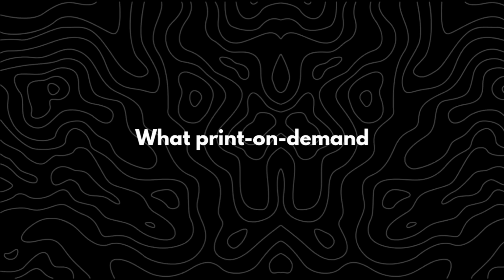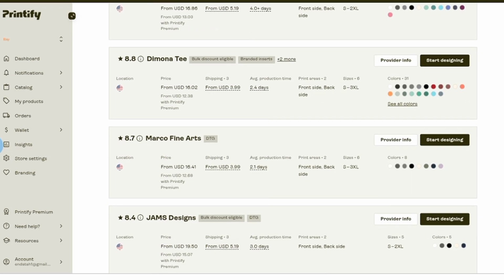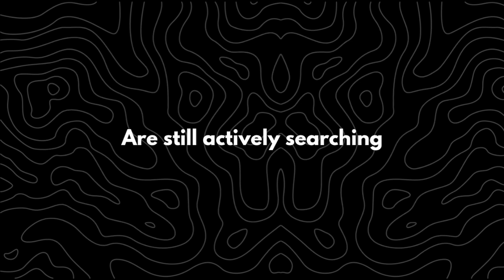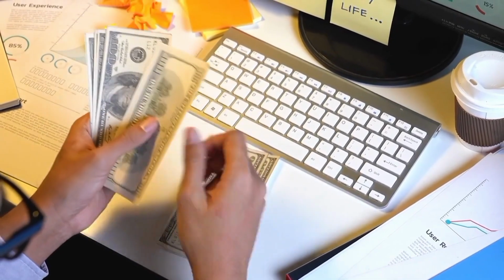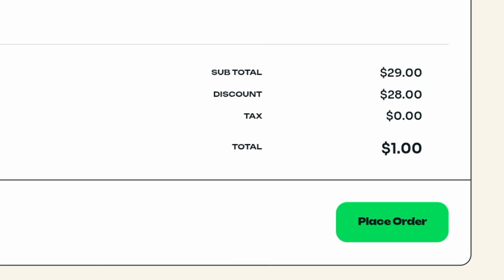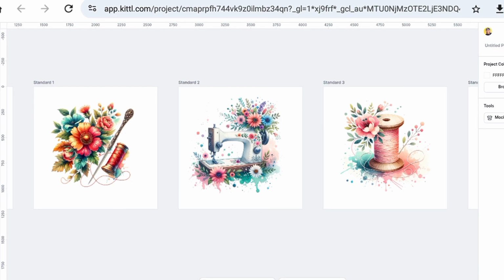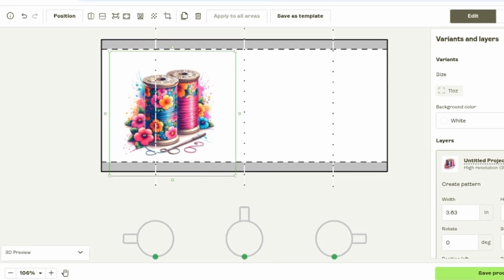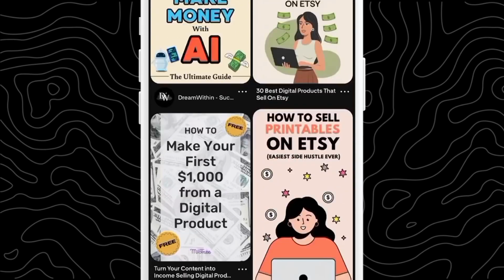One Listing! $10K Made | Easy Evergreen Ai Digital Product Idea | Print On Demand Idea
Are you stuck selling your clipart designs as digital downloads for $2 a piece? What if I told you that SAME clipart could earn you $10–$30 per sale—without holding inventory or packing orders? In this video, I’ll show you exactly how to turn your digital products into physical products that people love—using AI, Printify, Kittl, Alura, and a .store domain.

Gain access to this here🔓👇
100 Free Prompts for floral sewing Clipart design and More

✅ Learn how to:

Create evergreen clipart products that sell month after month
Use AI tools like Kittl to generate stunning clipart design
Leverage Printify to sell mugs, nursery prints, and more—without printing or shipping a thing
Choose the perfect .store domain to build trust and boost SEO

Connect your Printify store to Shopify, Squarespace, or Etsy
Drive free traffic to your online store and grow your income

Whether you're a digital product seller looking to diversify your income or a complete beginner wanting to start an online business, this step-by-step guide is packed with practical strategies you can implement TODAY.

📝 Timestamps👇
0:00 Intro – Turn $2 Clipart into $30 Products
0:30 Why You Should Sell Physical Products Too
2:00 Printify Explained – Easy Print-on-Demand
3:08 Find Evergreen Ideas with Alura
5:07 Set Up Your .Store Domain for SEO
6:40 Create Clipart with AI Tools (Kittl Walkthrough)
7:30 Connect Printify to Your Online Store
9:00 Free Traffic Strategies to Boost Sales